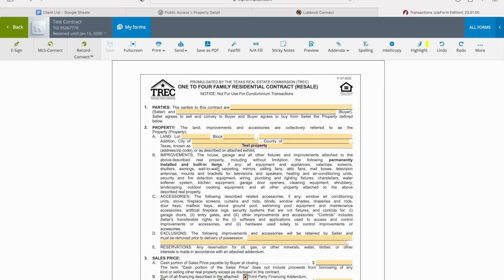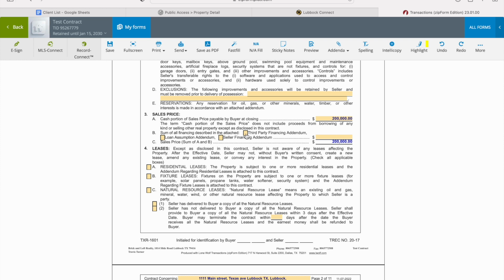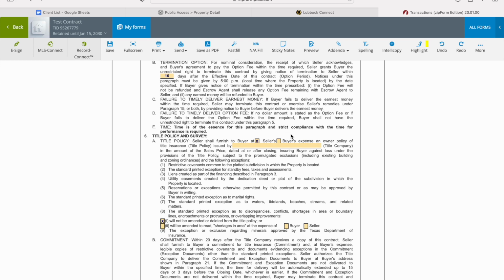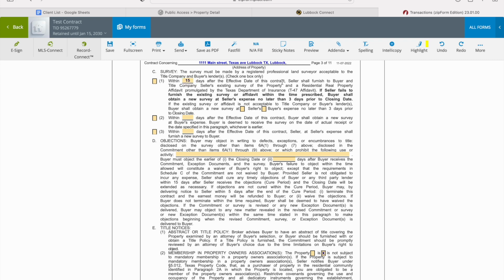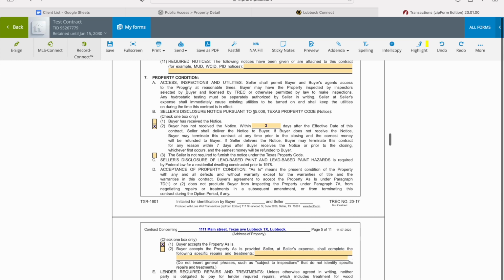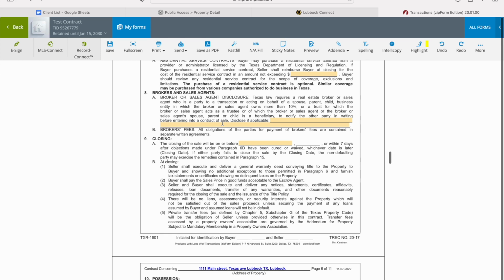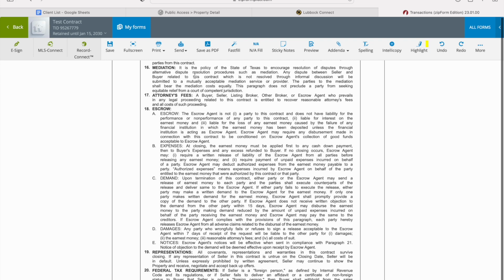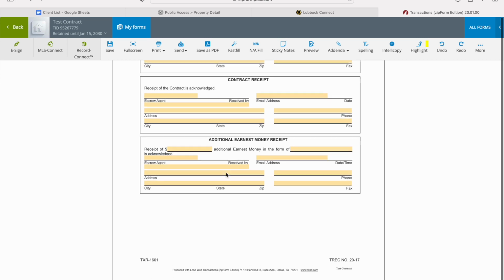1 to 4 Residential Contract: Texas Edition TREC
Hey there! My name is Travis Turner. I have been in real estate since 2015. I have spoken at local universities, and to real estate classes about my career, and successes and failures. I have taught many on the ins and outs of real estate contracts, and wanted to make it accessible to everyone, at any time of day!

This covers the traditional 1-4 contract provided by TREC, and is for Texas real estate only. This is an educational video, designed to teach this contract, and hopefully this helps you in your real estate journey! This is designed to help you not lose money for your clients, and keep you out of trouble! Please refer to your broker for more information on the subject. If you have additional questions, please let me know and I would be happy to answer them!

1:35 - Legal Description
3:00 - Sales Price options
3:50 - Lease information
4:20 - Earnest & Option / Termination Period
9:00 - Survey options
12:30 - Seller Disclosure Notice
14:00 - "As Is" Section
17:00 - Closing Assistance
19:00 - Agreements
20:40 - Broker Information Page